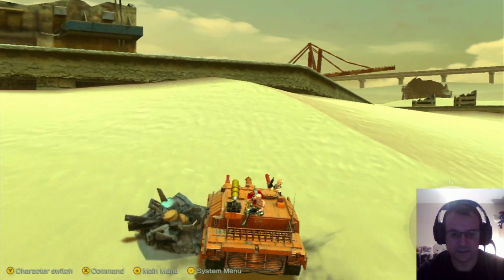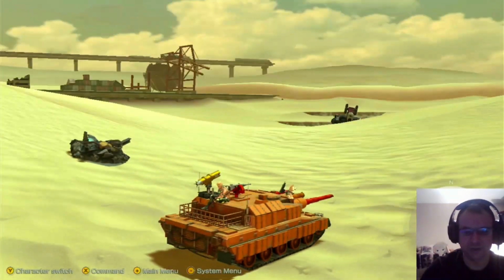METAL MAX Xeno Reborn Review Nintendo Switch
indie, Role-Playing, Action, Adventure Game,
By PQube